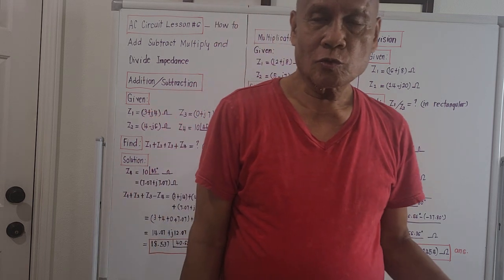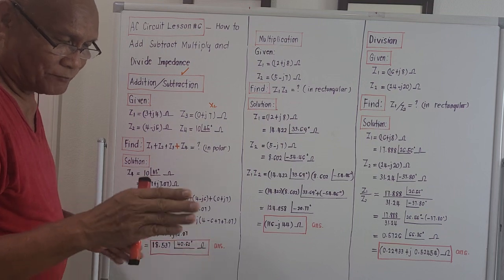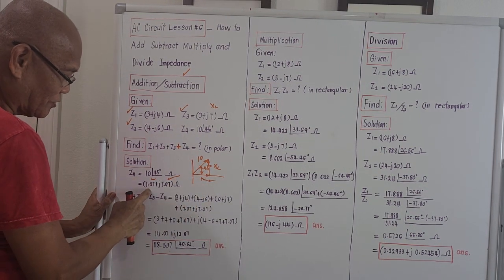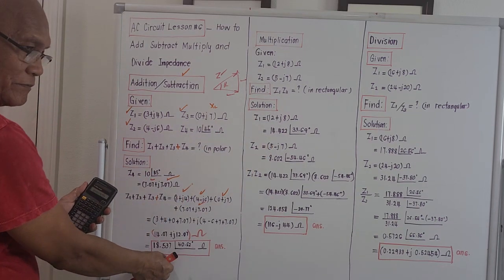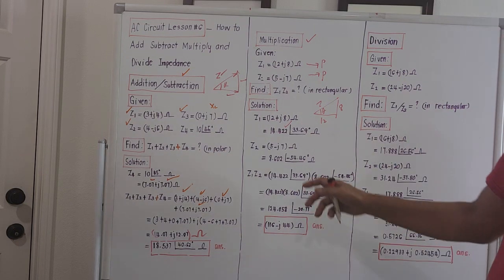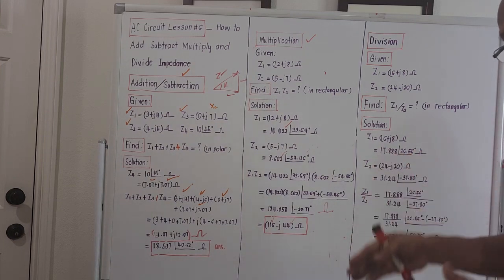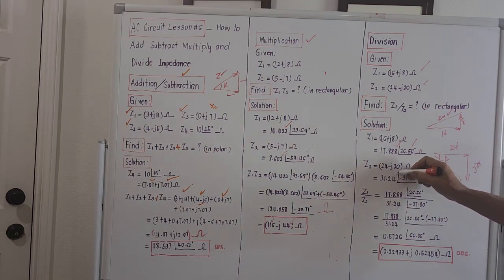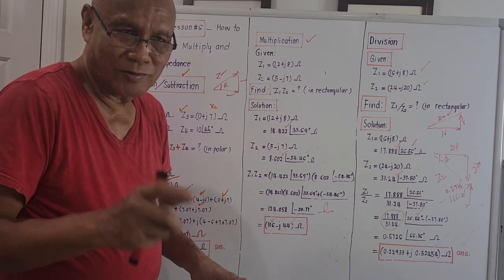AC Circuit Lesson # 6 _ How to Add Subtract Multiply and Divide Impedance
It shows the fundamental operations on impedance.